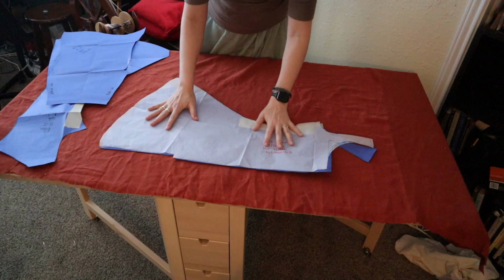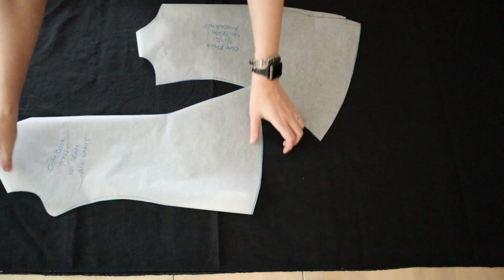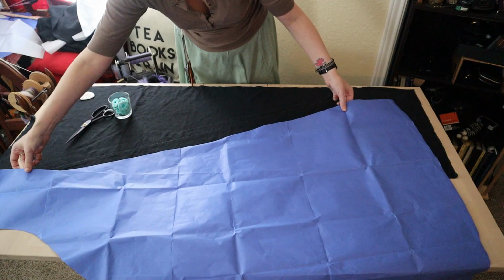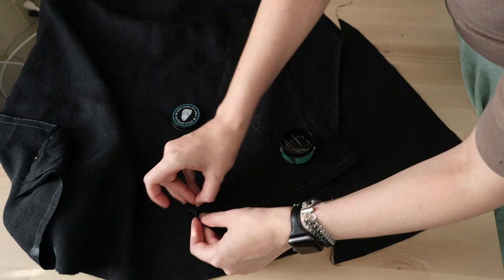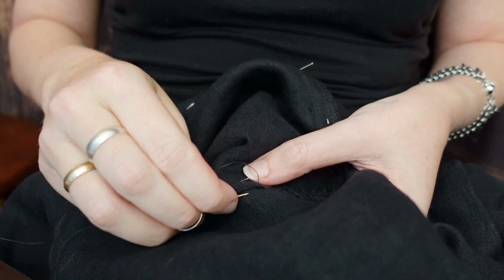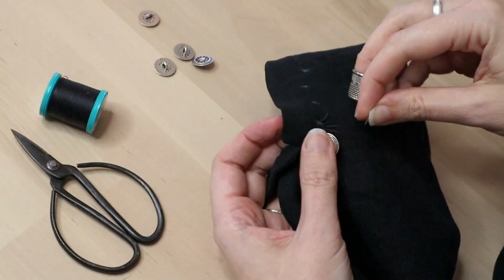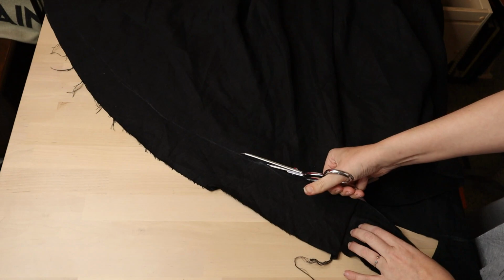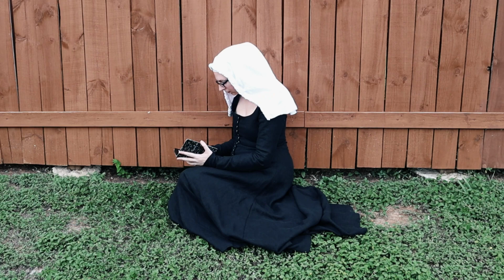I Joined the 14th Century Mafia! Making a Linen Cotehardie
00:00:00- Our Story Begins
00:02:04- The Mockup
00:06:01- The Dress
00:20:30- The Gratuitous PA Bran Content
00:23:20- The Reveal
00:26:09- The Post Mortem

Medieval Round Table Panelists
 @Daisy Viktoria
 @Ylva The Red
 @The Welsh Viking

Tools Used
Clear Quilting Ruler
Tailor’s chalk
Magnetic Seam Gauge
Tailor's Thimble (make sure to get the right size!)

Filming Equipment
Canon EOS M50 camera
Sony ZV-1 camera
Tascam Lav Mic

Careful Consideration by Jon Björk
The Norman Kings by Bonnie Grace
Forest Myths by Deskant
Highland Hymn by Bonnie Grace
The Wedding Feast